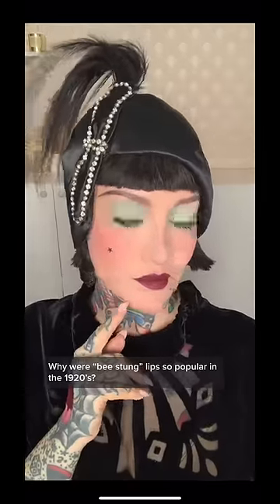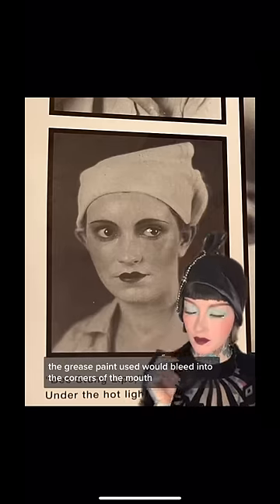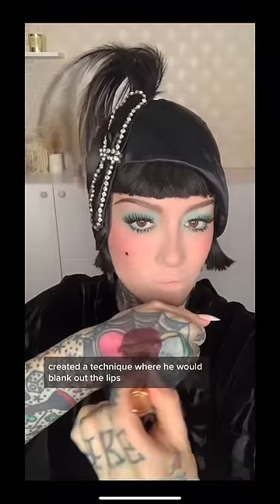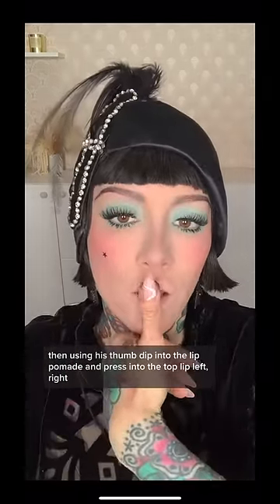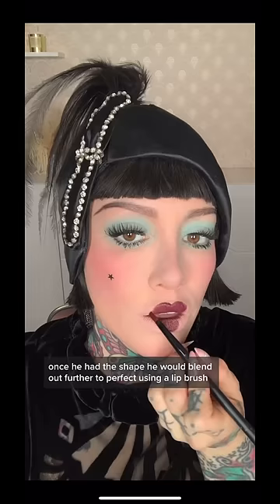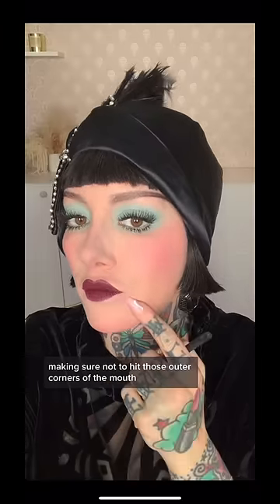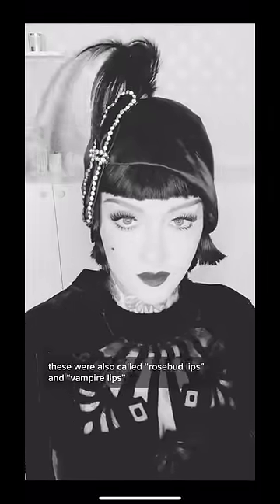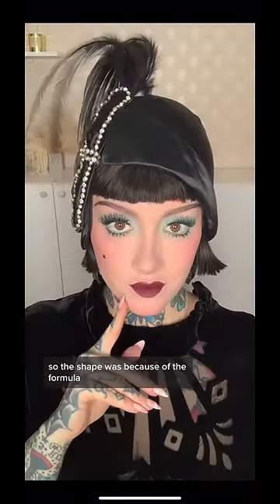New Stung Lips